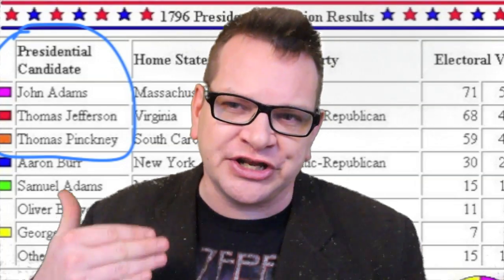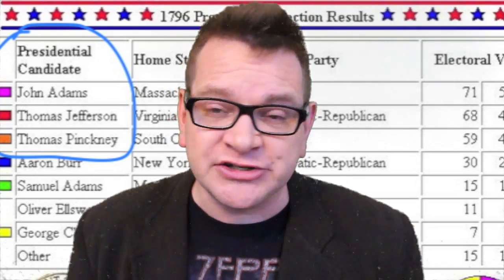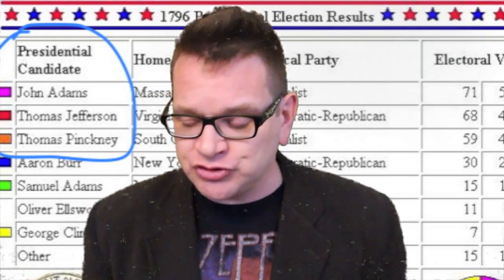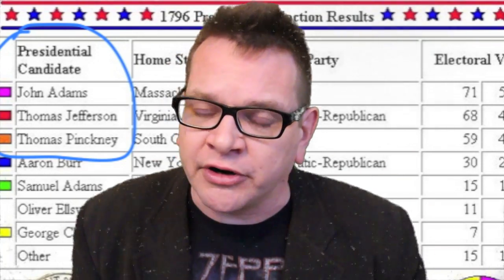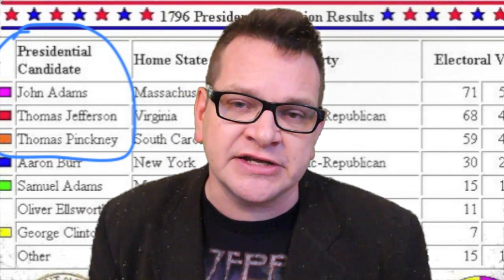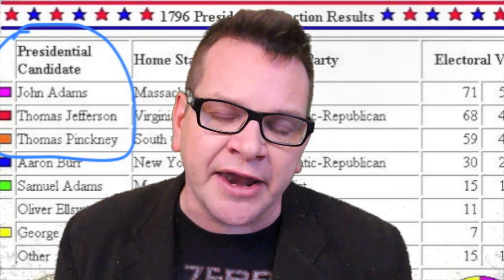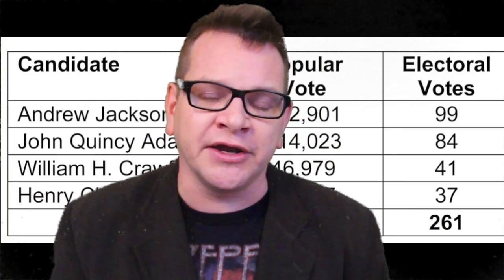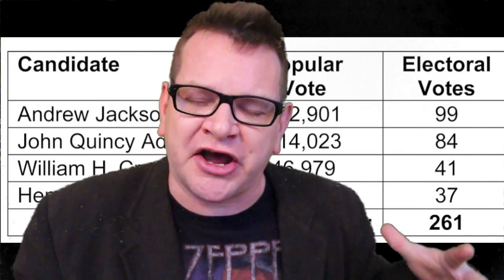The 12th Amendment Explained: American Government Review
In this video lecture we look at the elections of 1796 and 1800 and how the twelfth amendment rectified the problems they exposed.